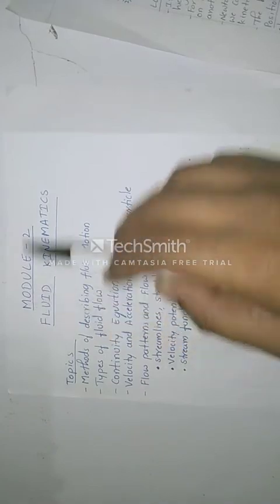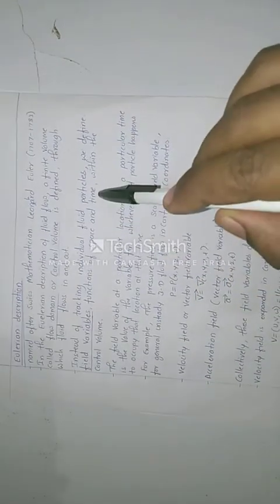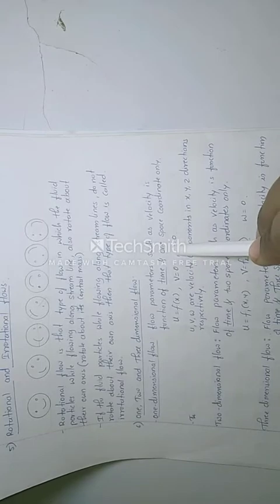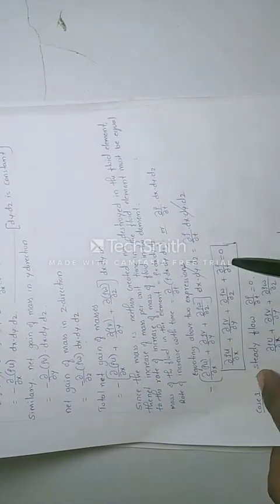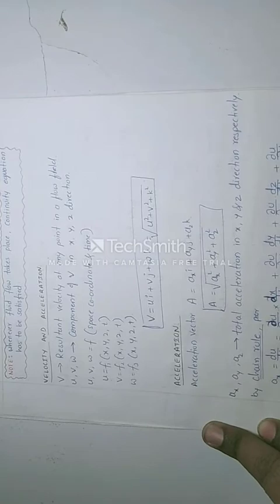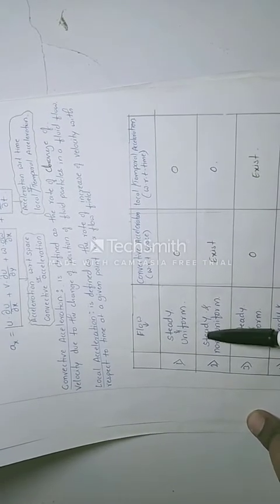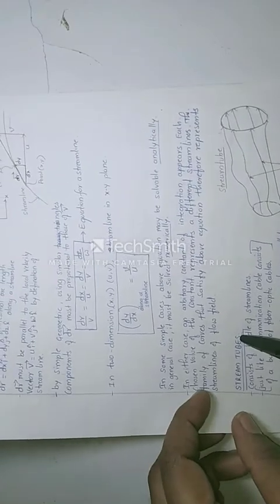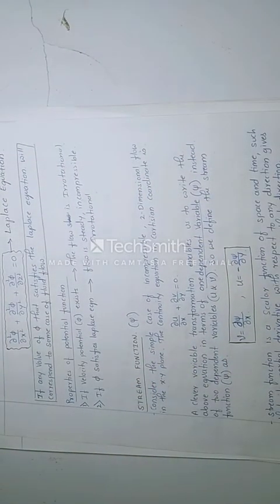01_FLUID MECHANICS_18ME43_MODULE 2_kinematics